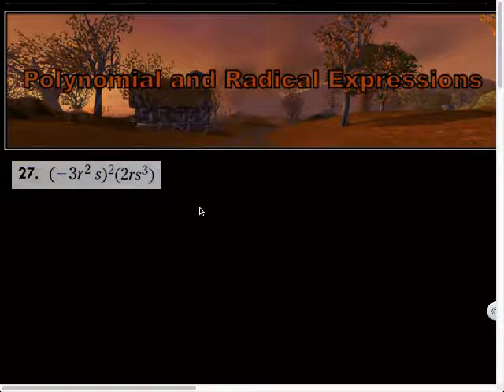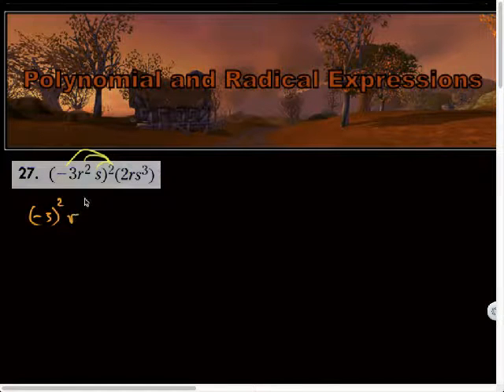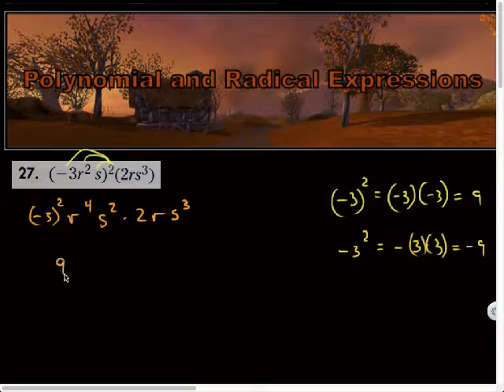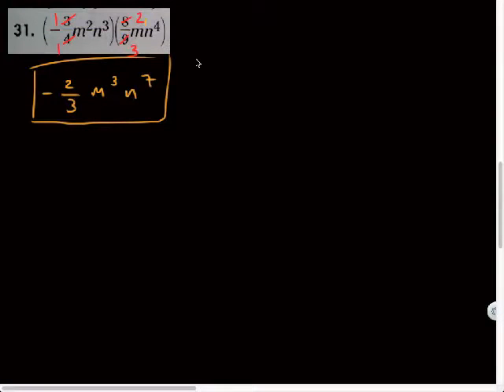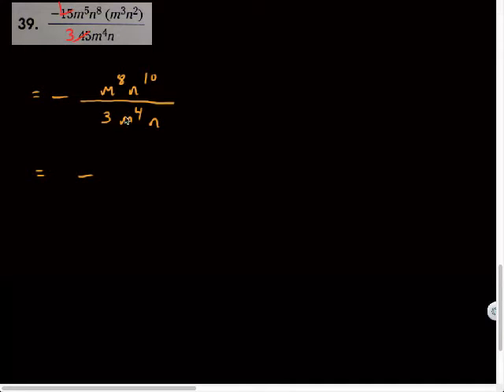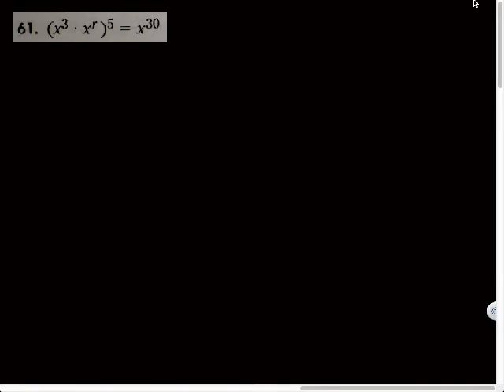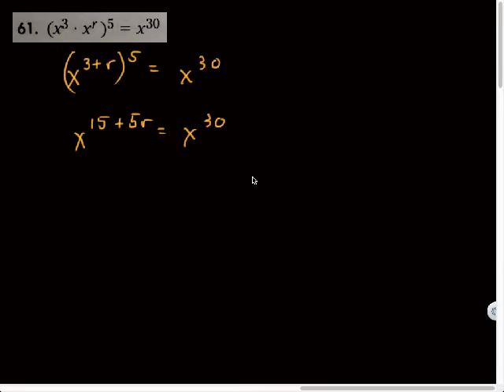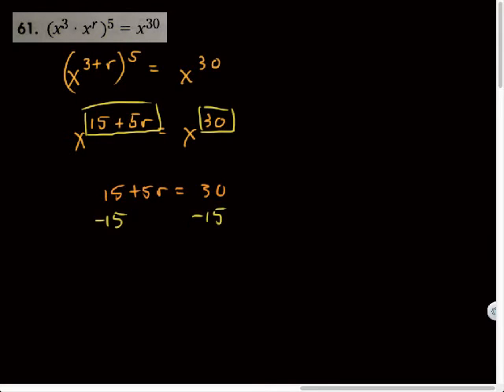Properties of Exponents HW:Alg2:259